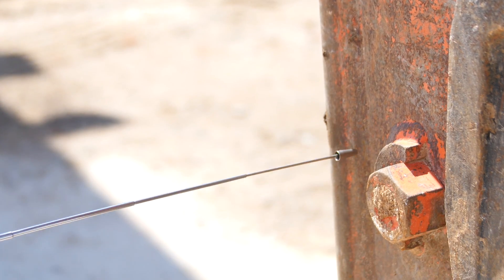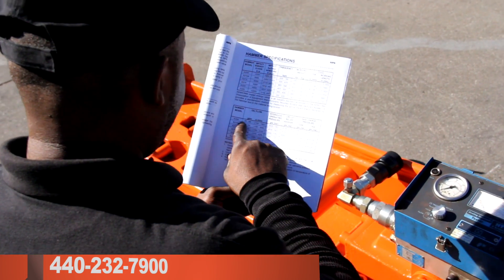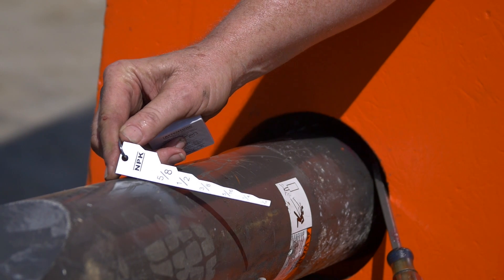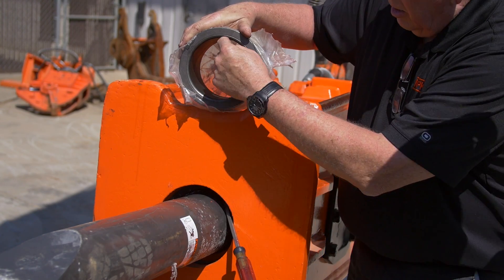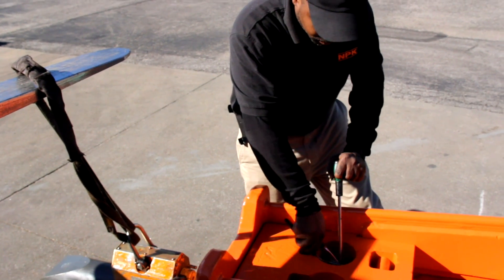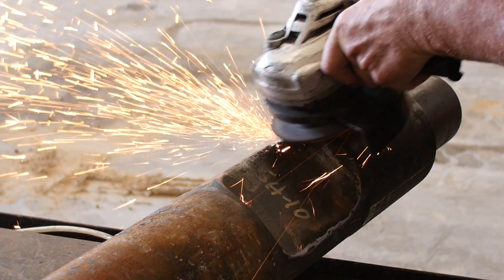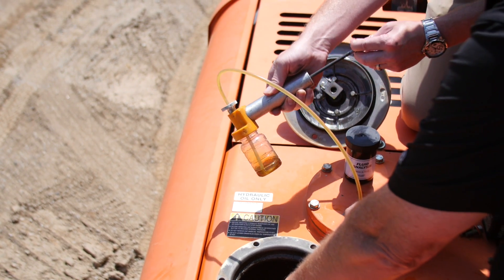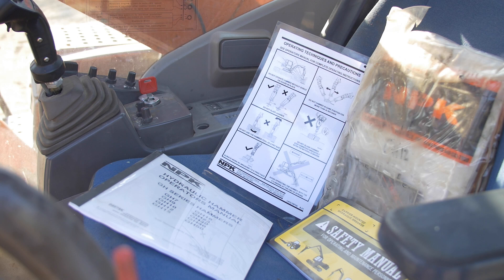Routine Inspection Part 1 - NPK Hydraulic Hammer Service Instructional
This service instructional introduces a checklist for routine inspections including: loose or broken fasteners, fatigue cracks or cracked welds in the bracket, loose or damaged tubes and hoses, various oil leaks, tool to bushing clearance, worn retaining pin and/or ring, tool sharpening, oil sampling, and greasing procedures and specifications.  For more information about NPK hydraulic hammers or any other NPK product, visit our